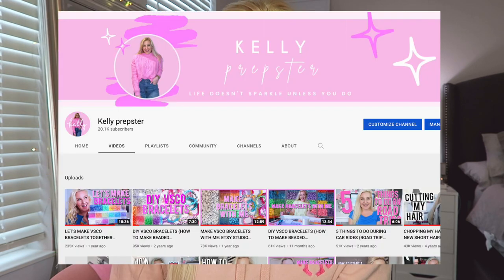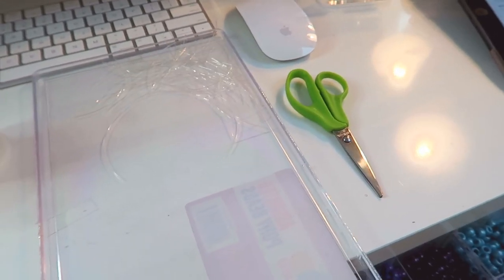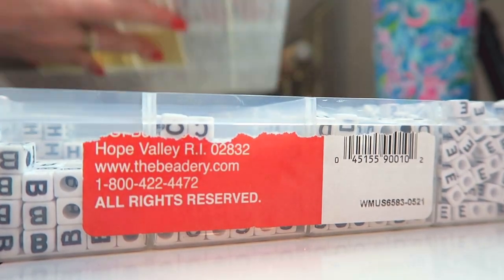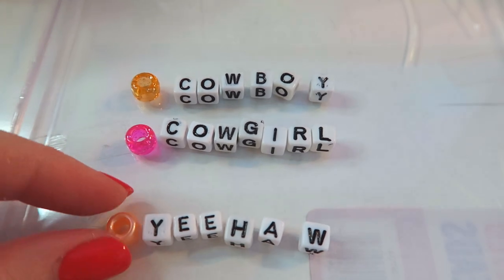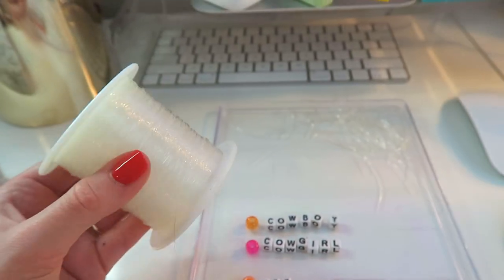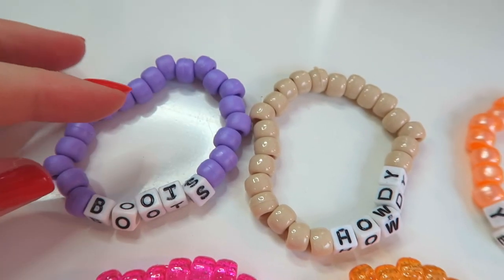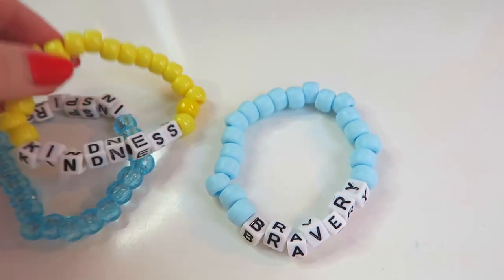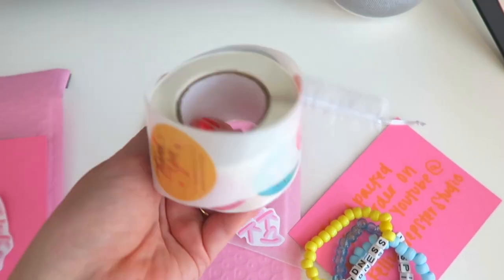LET'S MAKE BEADED BRACELETS TOGETHER!! (DIY VSCO/ PONY BEAD BRACELETS) || KellyprepsterSTUDIO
SHOP MY FAVS: